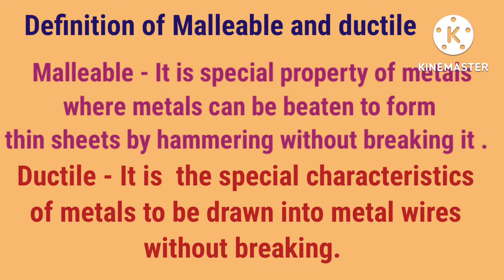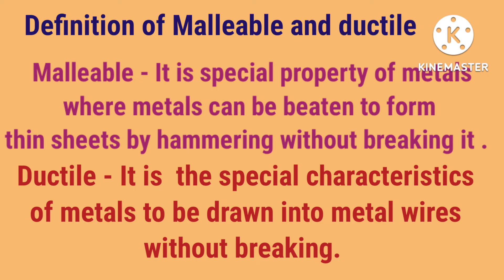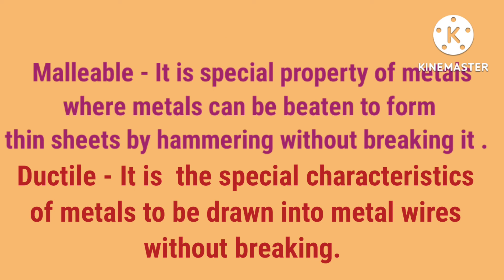Definition of Malleable | Ductile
icse class 10 2023
icse class 09 2023
icse class 08 2023
icse class 07 2023
icse class 06 2023